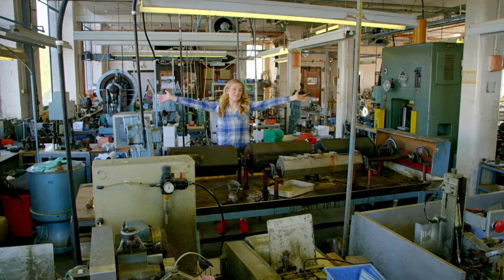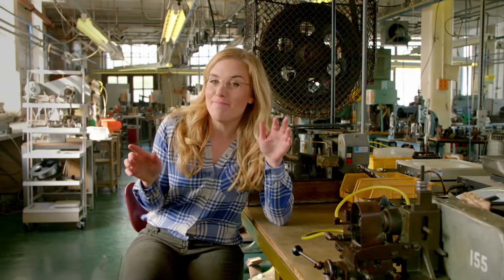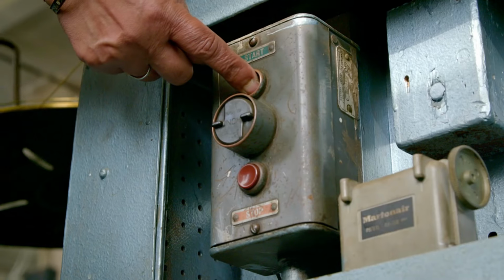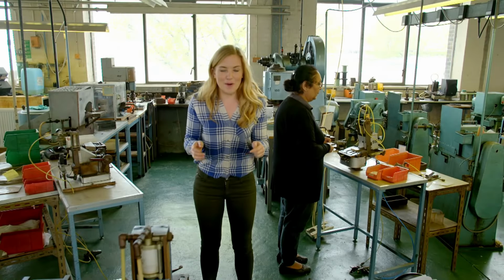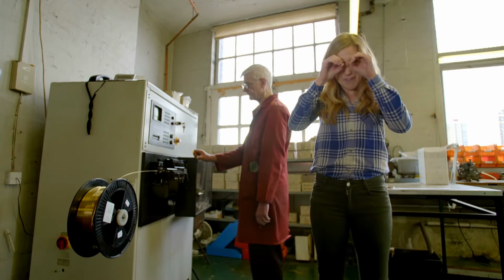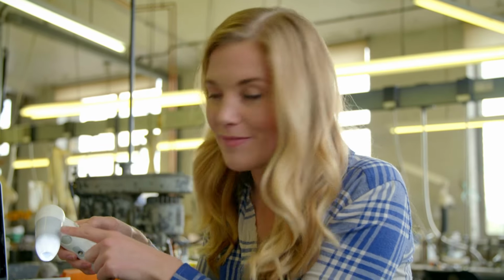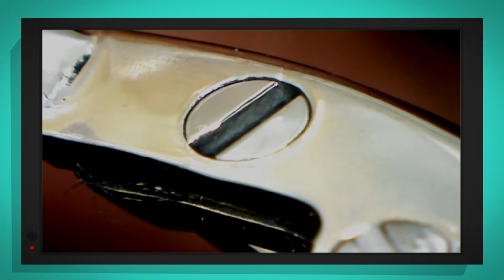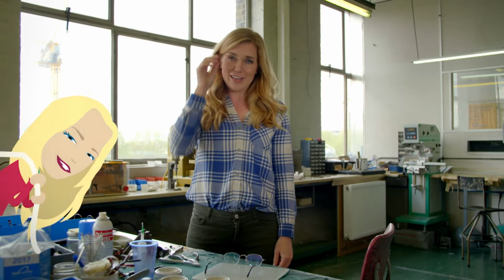How are Glasses made? 👓 Maddie's Do You Know 👩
Glasses... how is it made?! Maddie's about to find out!

Maddie's Do You Know? is a series for young children in which sees Maddie Moate explores the workings of everyday objects, by asking how they are made or how they work?